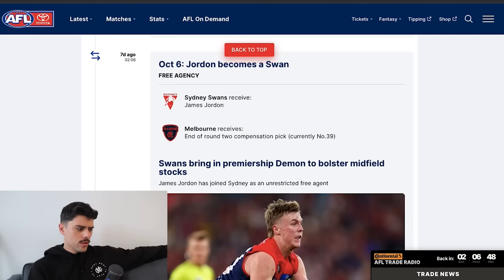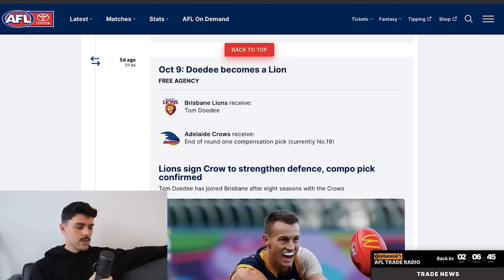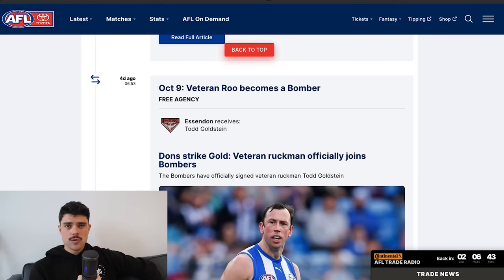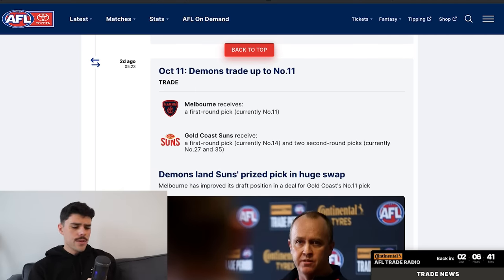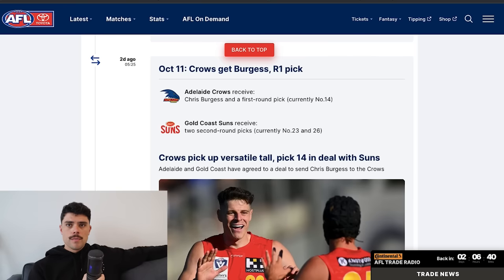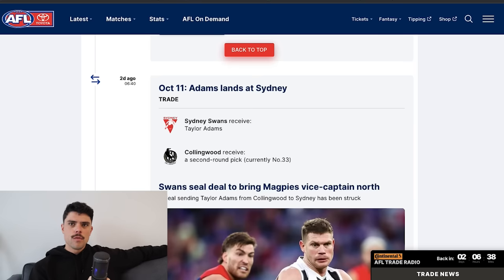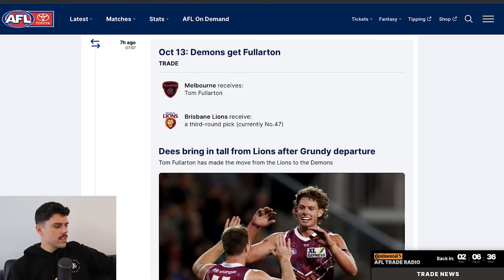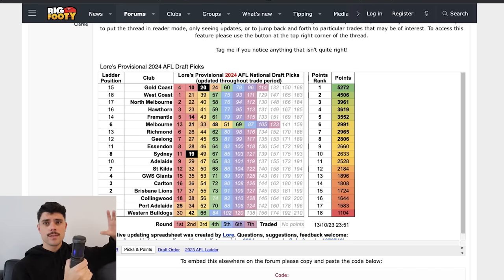Every Trade from Week 1 of the 2023 AFL Trade Period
Jesse unpacks all of the trades that happened in the first week of the 2023 AFL Trade Period.